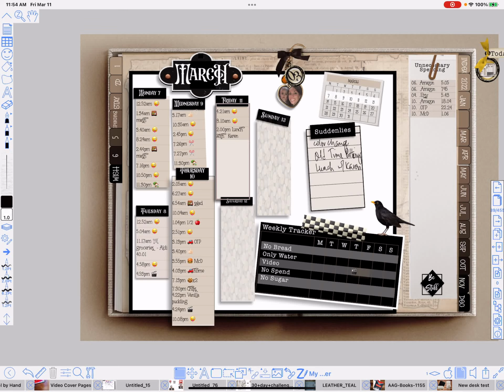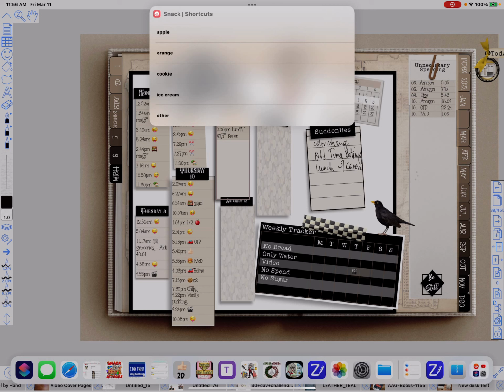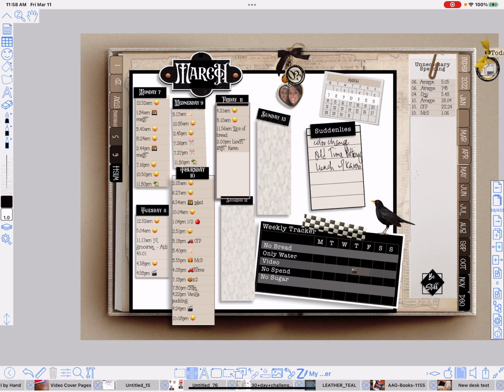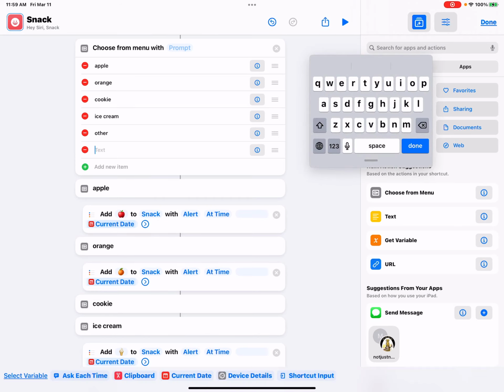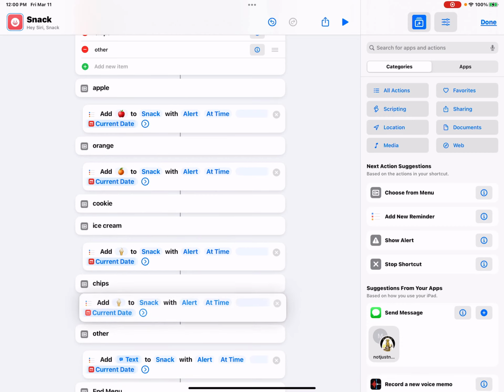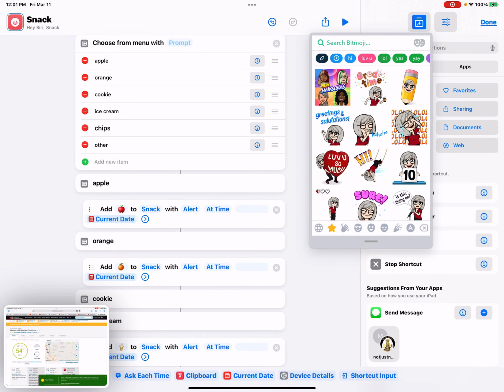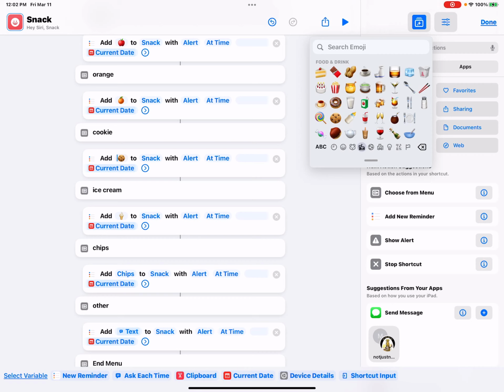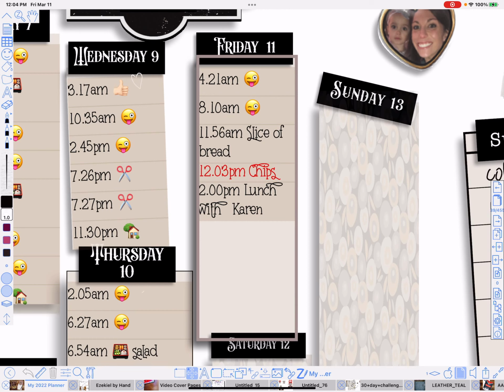Shortcut Menu For Reminders In Zoomnotes